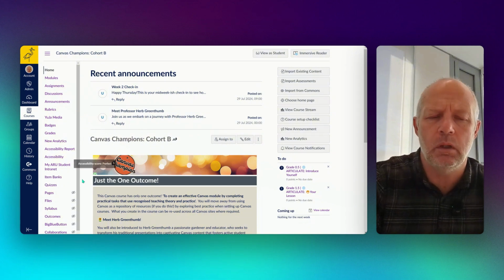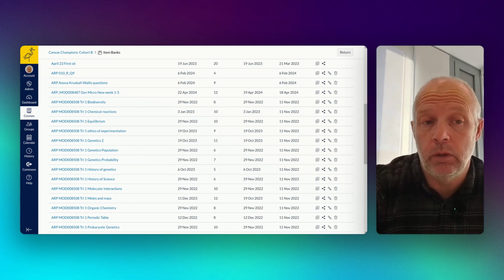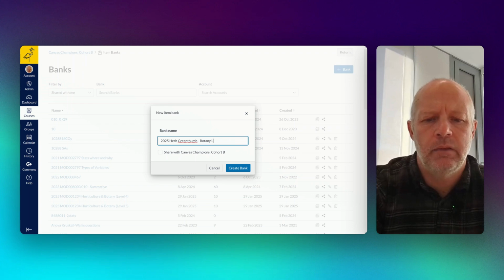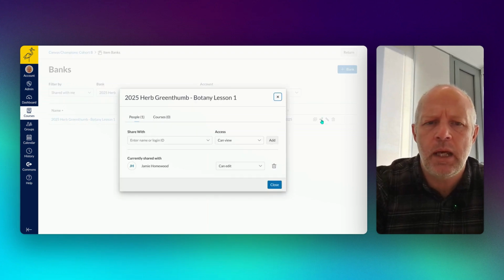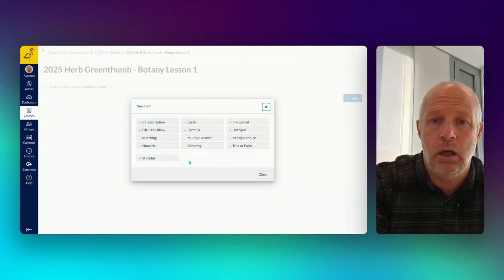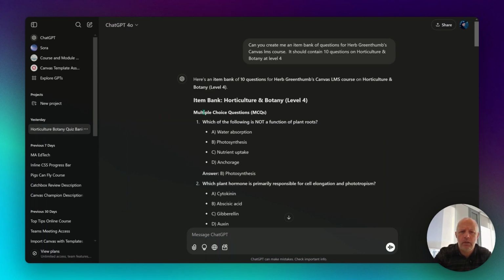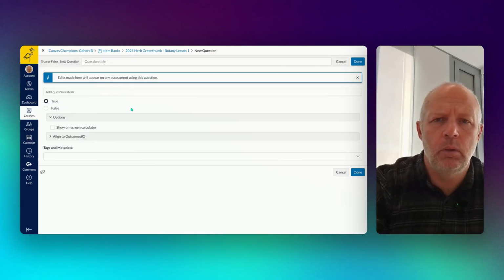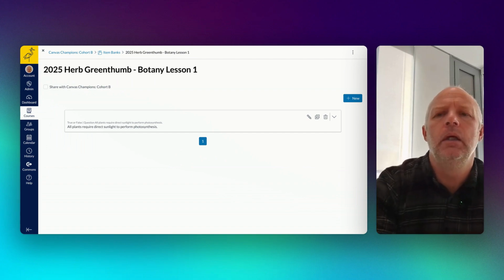How to Create Canvas LMS Item Banks (Experts Advice)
🎓 Want to streamline your quiz creation process in Canvas LMS? In this video, we’ll walk you through the step-by-step process of creating an Item Bank in Canvas LMS, making it easier to build and manage quizzes efficiently.

🚀 Why Use Item Banks?
✔️ Store and organise quiz questions for multiple assessments
✔️ Easily reuse questions across different quizzes
✔️ Randomise questions for varied quiz experiences
✔️ Save time when creating formative and summative assessments

💡 What You'll Learn:
🔹 How to create and manage Item Banks in Canvas LMS
🔹 Best practices for structuring questions by topics and difficulty levels
🔹 How to use item banks to generate dynamic quizzes

📌 Follow for more Canvas LMS tutorials!